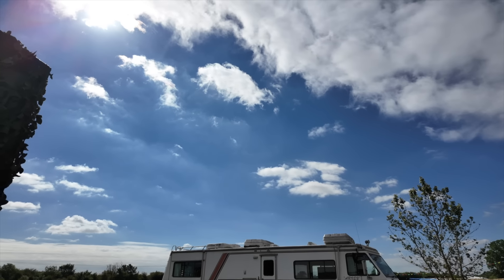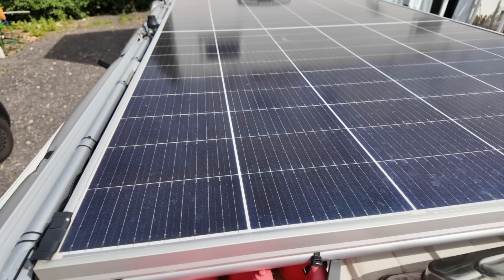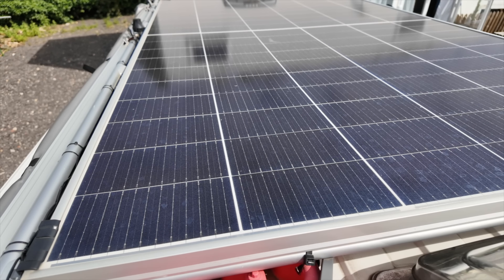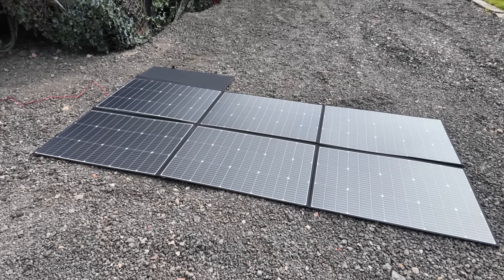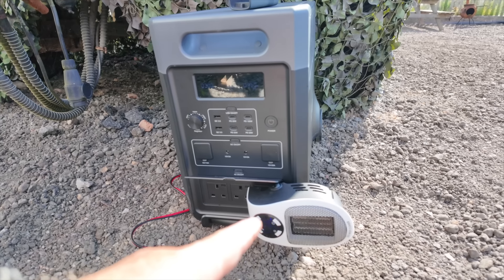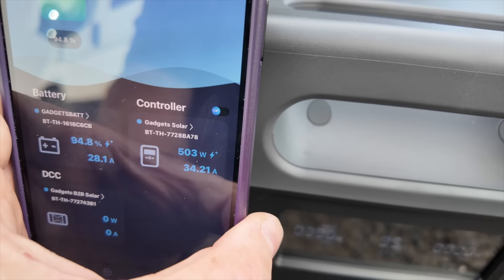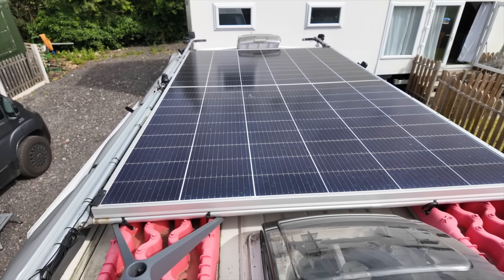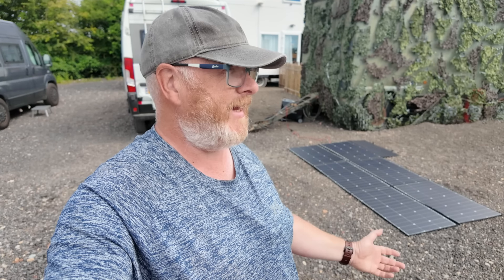Solar Panel Showdown - Rigid Vs Folding - Which is best?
It's the compromise between portability, affordability and power that fuels the ongoing debate over whether a rigid solar panel is better to have rather than a folding solar panel.

So I got a 600 watt version of both to get this debate rolling, which is lightest, cheapest, more adaptable and, most importantly, produces more power?

The Allpowers 600 Watt folding solar panel can be purchased

The rigid solar panel I have is sadly no longer sold.

The views expressed in this video are my own and conclusions are drawn from my personal experiences of the topic of this video. All comments are moderated before publication to ensure the discussion remains centred on the content of this video. Spam, trolling, abuse and coarse language comments are deleted to keep the channel friendly towards everyone, as well as anything off-topic including but not limited to religion, politics, social / environmental / other activism, beliefs and causes, channel promotion, pandemics, media hatred, conspiracy theories and such like. Stay on topic and civil, please!